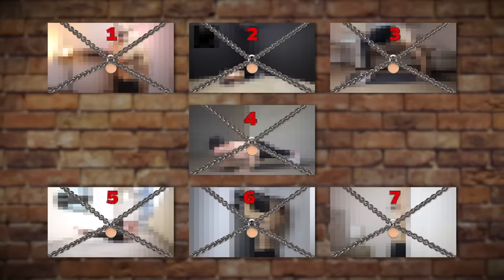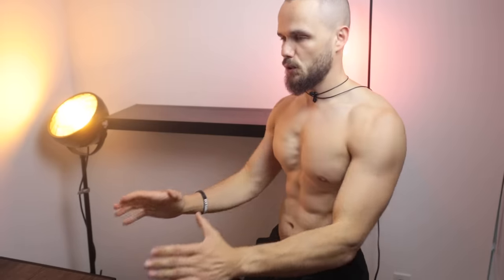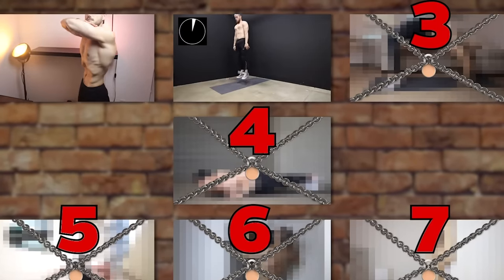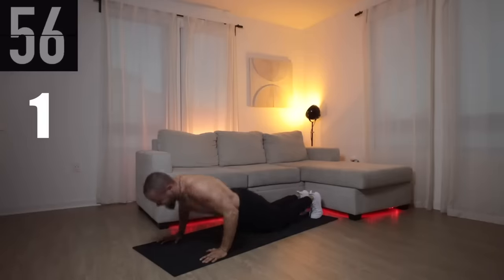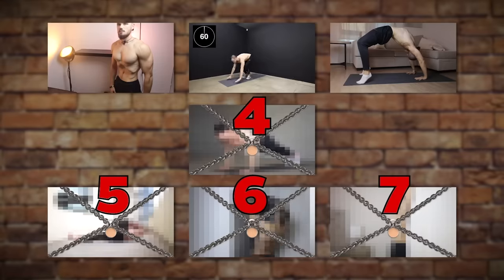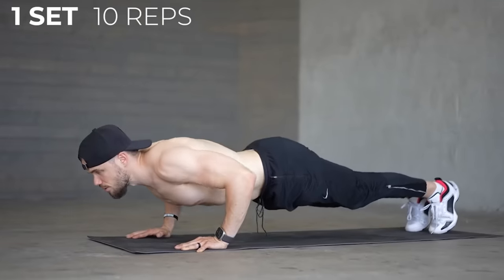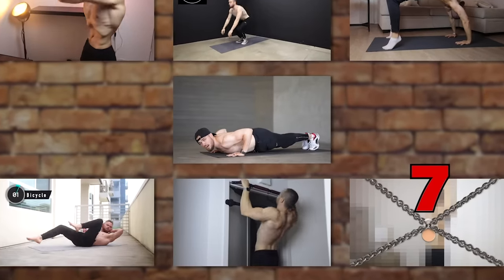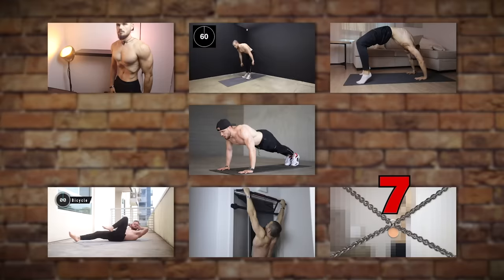7 Exercises You Should Start Doing Every Morning